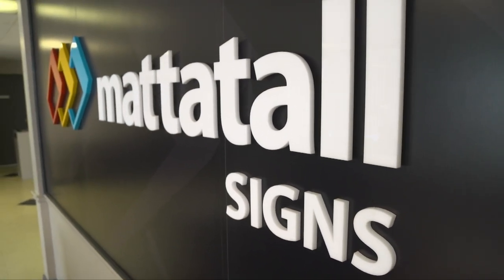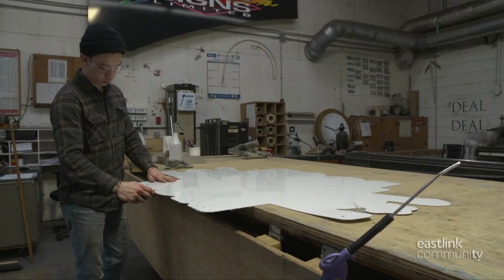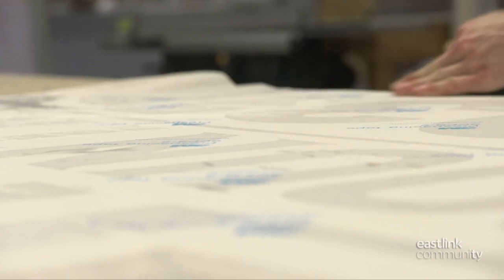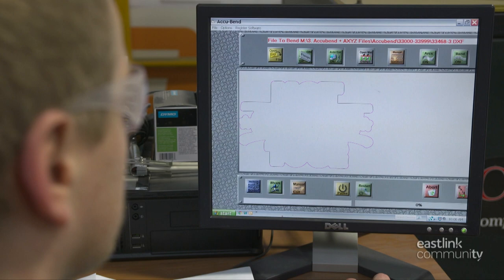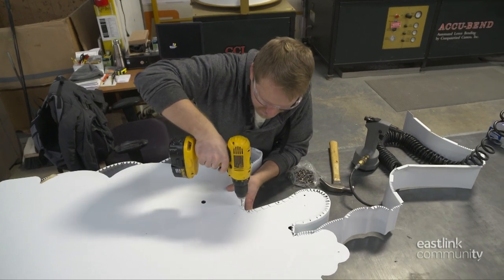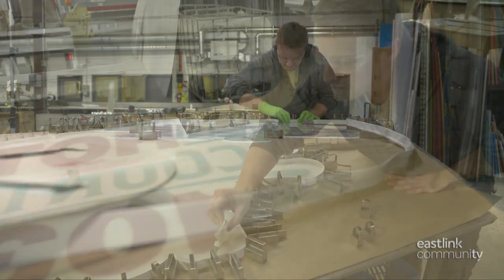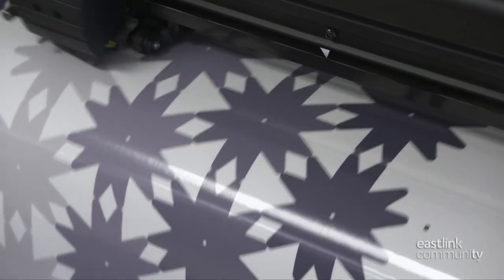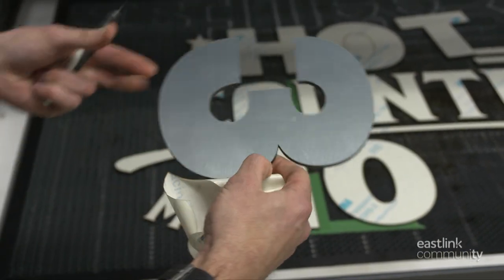Mattatall Signs on Maritime Made - Eastlink Community TV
Check out Maritime Made on Eastlink Community TV Channel 610!  Also available with Eastlink OnDemand.
At Mattatall Signs in Dartmouth, Nova Scotia you'll find a skillful team of sign makers ready to tackle any signage challenge, big or small.